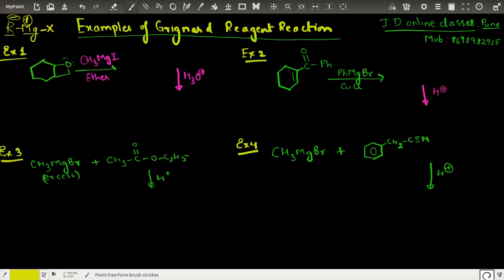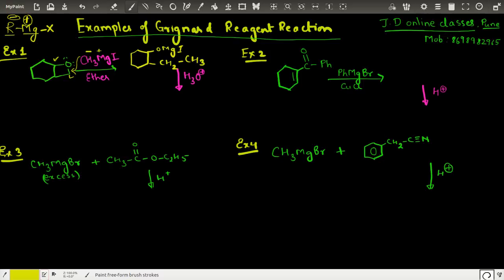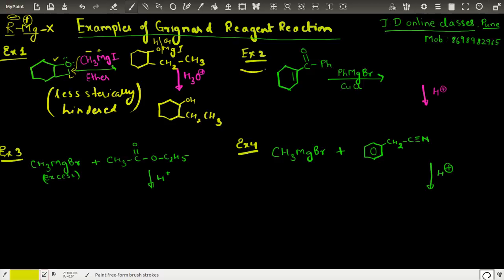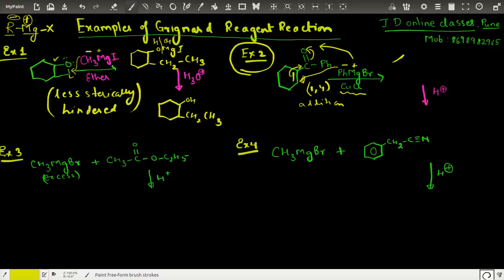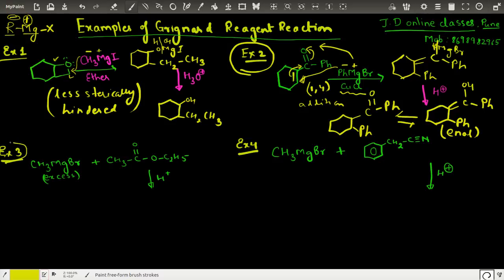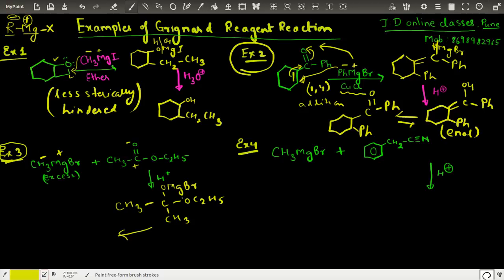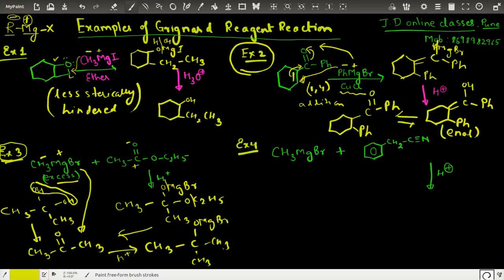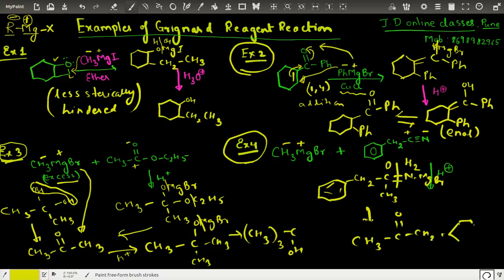Grignard Reagent Reactions Examples Video 1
JEE ADVANCED VIDEO
TOPIC : GRIGNARD REAGENT REACTION
J.D. ONLINE CLASSES